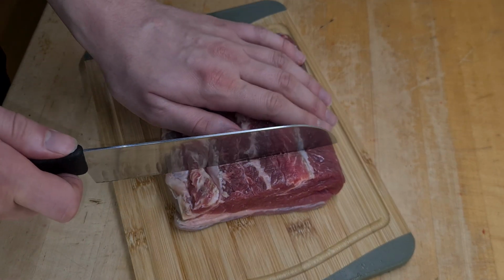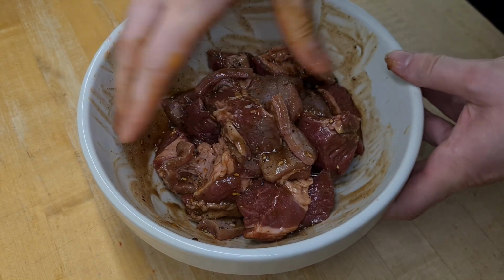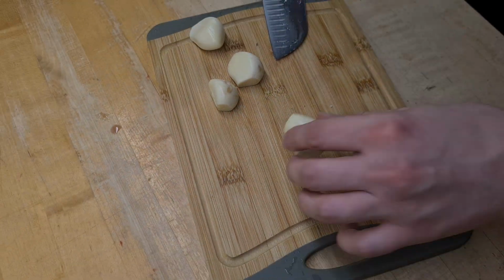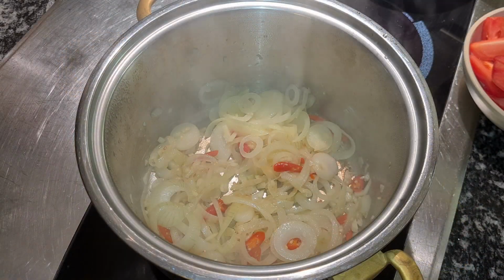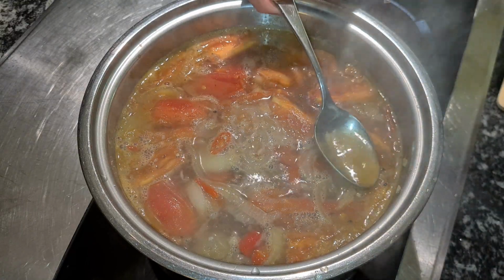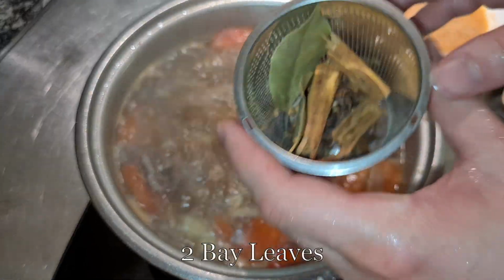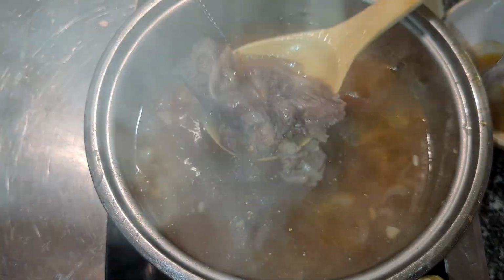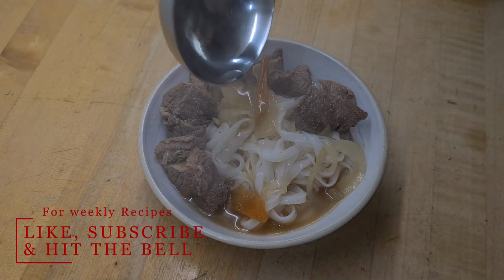Hanoi-styled Red Wine Beef Stew Pho | Phở Bò Sốt Vang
Gruezi mitenand,
Tonight, Schlaraffenland will show you how to craft a delectable Beef Pho with wine broth. This is a unique, yet still traditional,  take on the classic Vietnamese Pho, cherished in Northern Vietnam. This version marries the best of stew and noodle soup, rapidly extracting rich flavors from beef rather than bones. It combines tender beef, aromatic spices, and a twist of sophistication and fusion from the red wine broth to create a beautiful bowl of comfort food. Ready to create a soul-warming, tantalizing meal? Let's head to the kitchen and whip up this culinary delight!

750g beef (choose the part with higher fat content)
1kg Pho noodle
3 tomatoes
3 onions
3 garlics
cilantro
herbs
2 bay leaves
3 star anise
3g cinnamon
1.5 tbsp oyster sauce
3 tsp of broth mix
1.5 tsp 5-spice
1.5 tsp sugar
1.5 tsp red annatto oil
pepper
90ml red wine
1 tsp msg

00:00 - Intro
00:38 - Prepare and Marinate the Meat
01:25 - Prepare your Aromatics
01:41 - Saute your Aromatics and Beef
02:12 - Add Water and Spices
03:02 - Create a beatiful Bowl of Pho